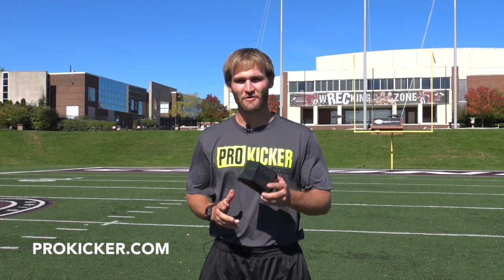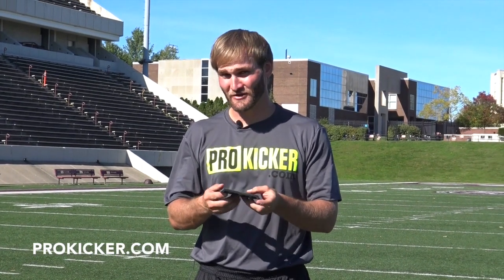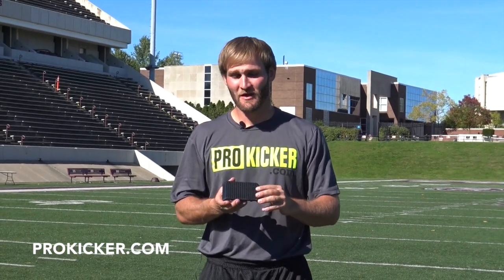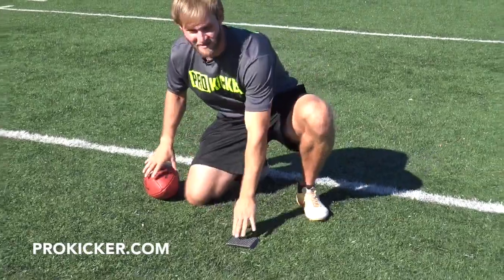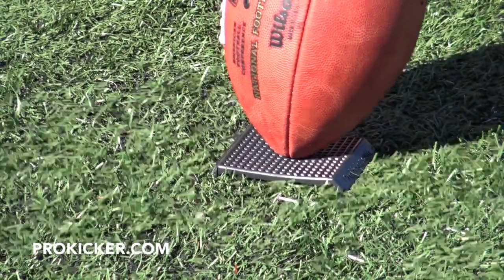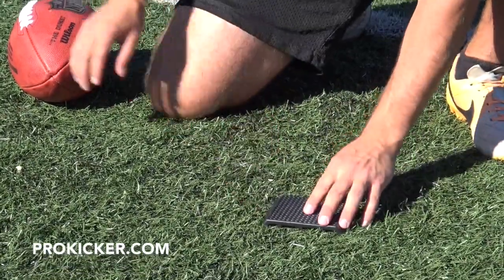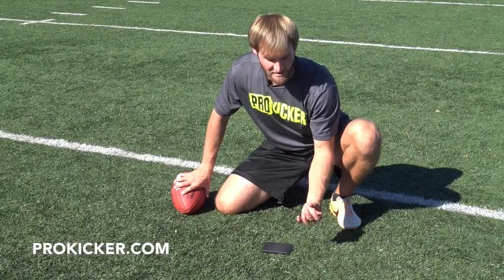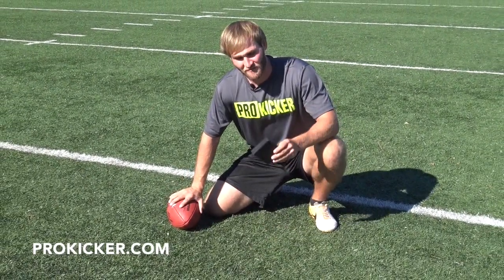How to Use the Half Inch Kicking Block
This video is about How to Use the Half Inch Kicking Block